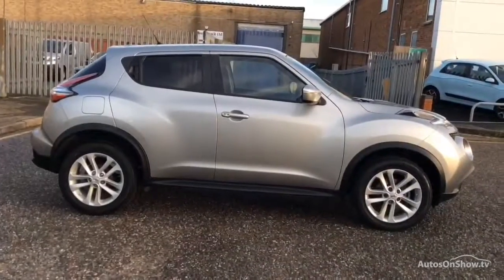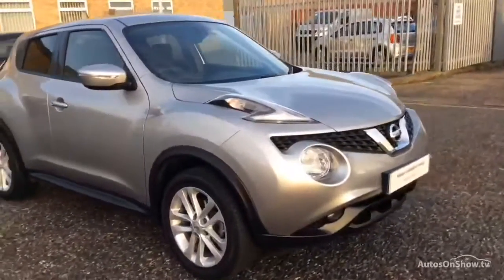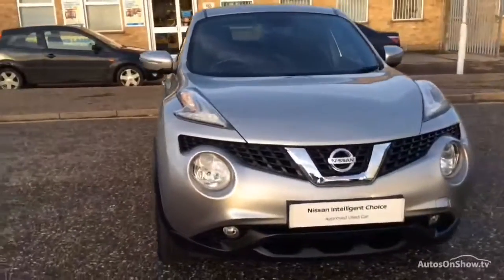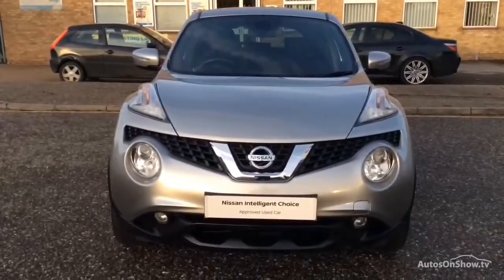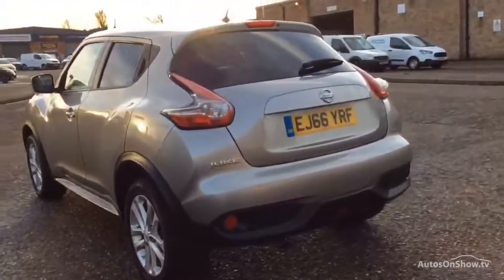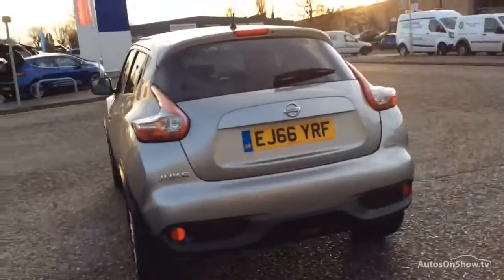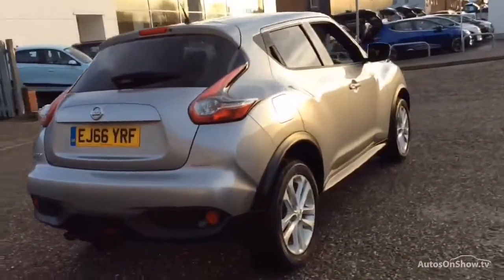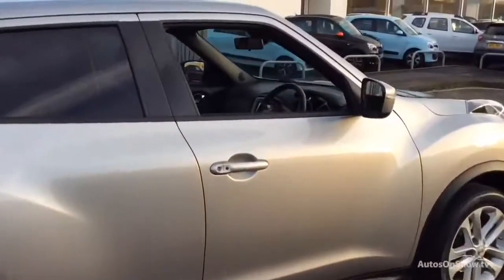NISSAN JUKE N-CONNECTA DIG-T SILVER 2016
2016 NISSAN JUKE N-CONNECTA DIG-T HATCHBACK PETROL, in SILVER